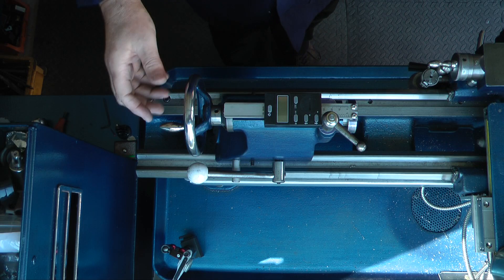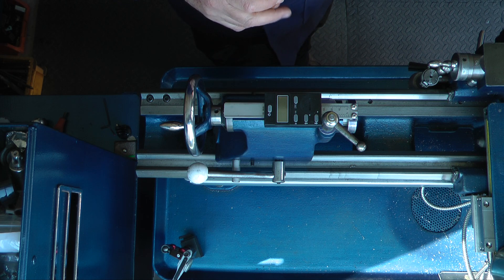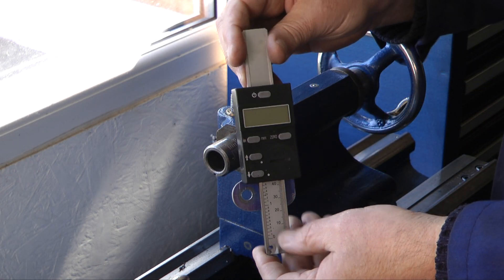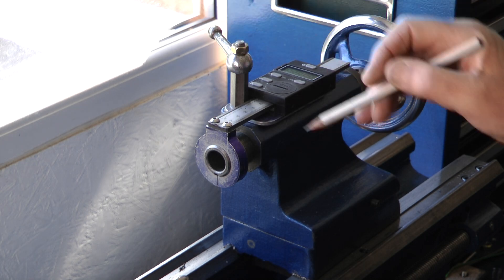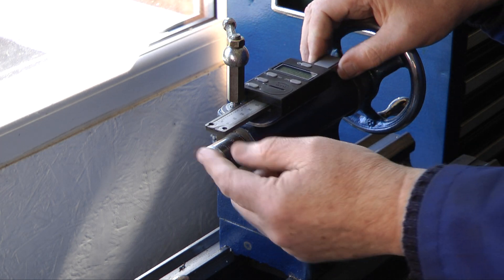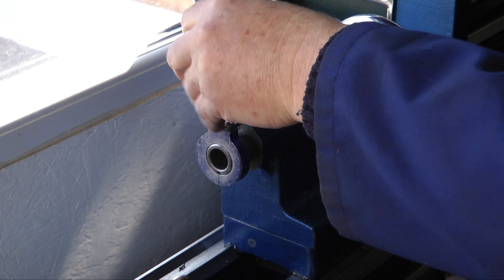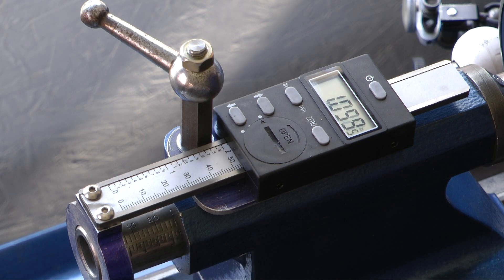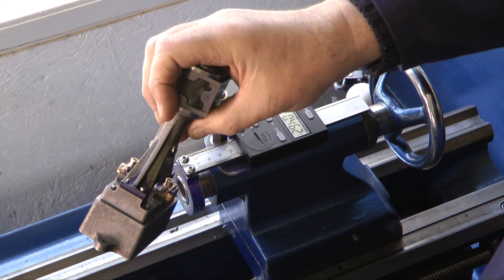fitting a digital. readout to the tail stock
Fitting a readout without drilling the tailstock